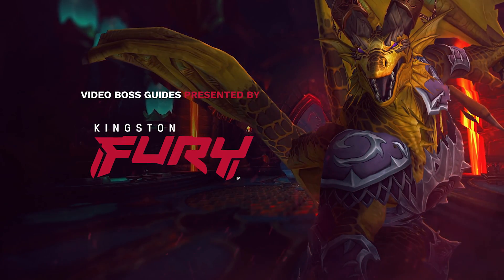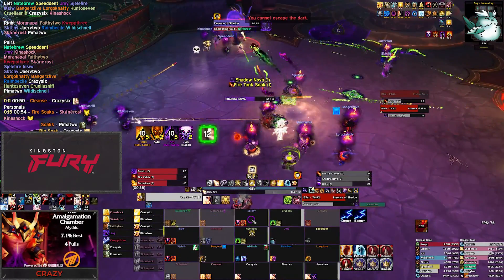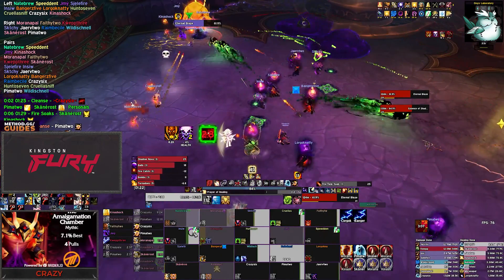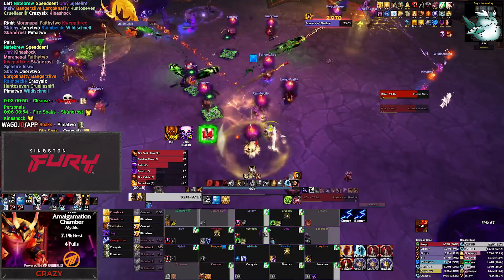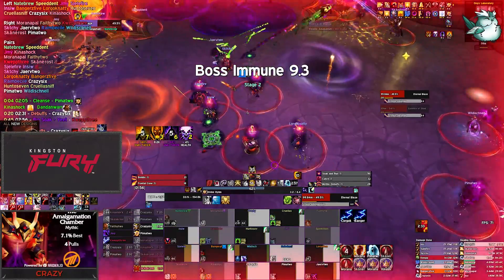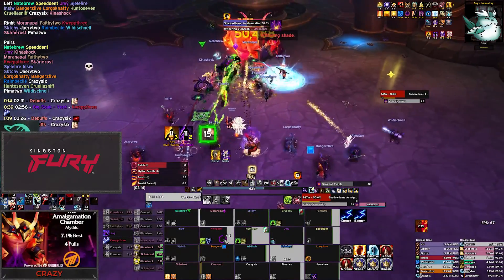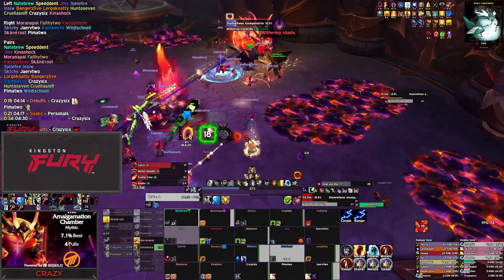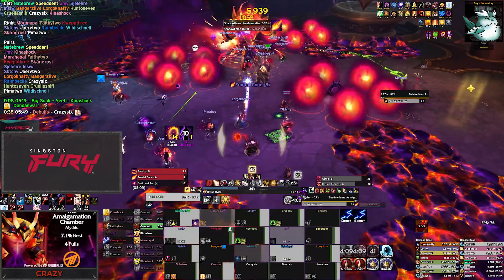The Amalgamation Chamber Mythic Guide | Aberrus, the Shadowed Crucible 10.1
Join Crzypck with Method as we guide you through the boss fight The Amalgamation Chamber on Mythic within Aberrus, the Shadowed Crucible in the brand new World of Warcraft patch 10.1. Guides presented by Kingston FURY

⬇️ READ MORE ⬇️

⚔️ Class Guides & Heroic Boss Guides UPDATED! 🔥🐲